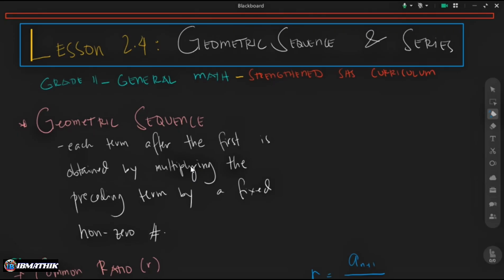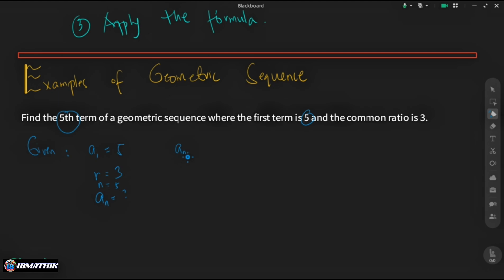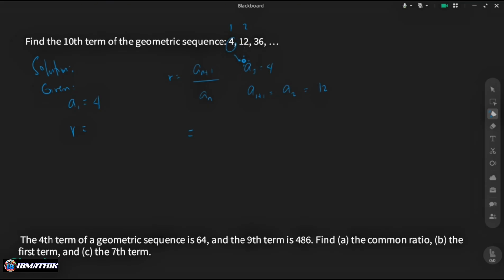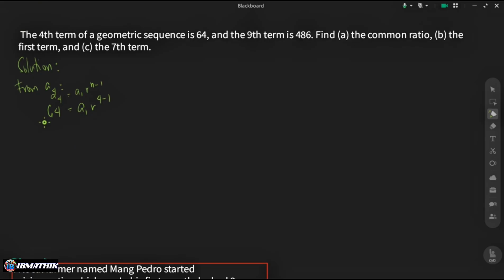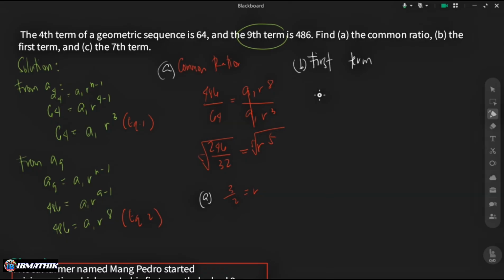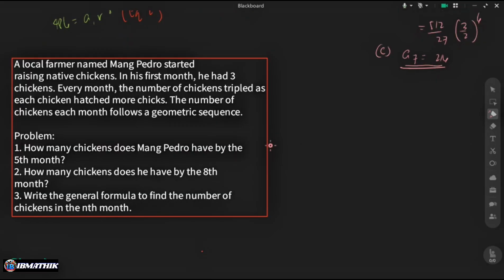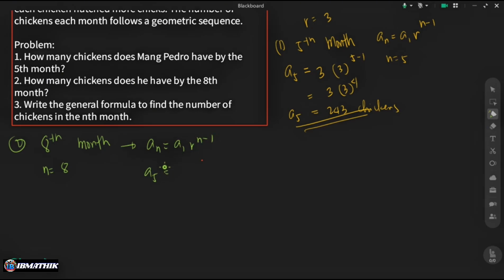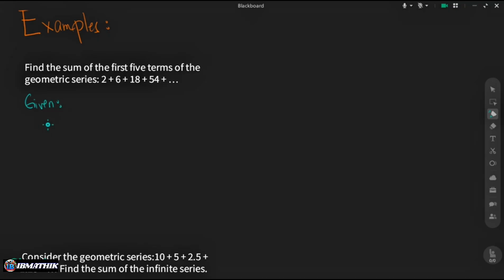Lesson 2.4: GEOMETRIC SEQUENCE |Grade 11 - First Term |GENERAL MATH | STRENGTHENED SHS CURRICULUM